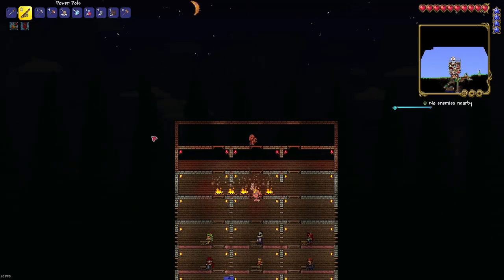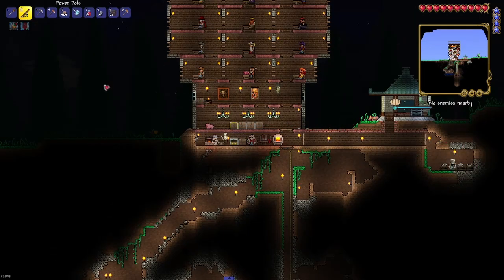Terraria Lets Play: Episode 5: Storage Room Time Lapse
In this video, Delta joins us for a little bit and Battlecry constructs a storage room.